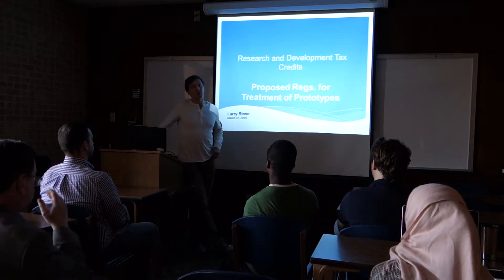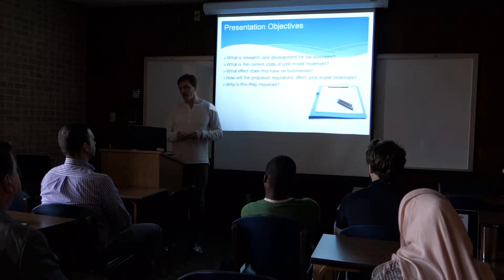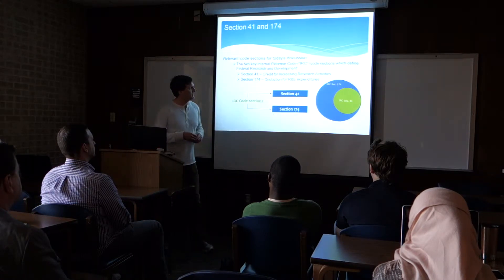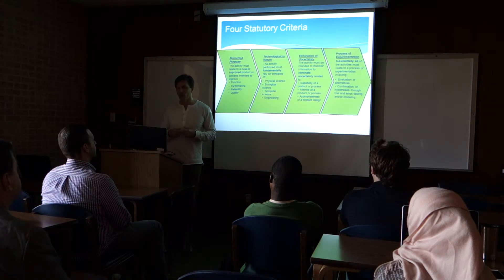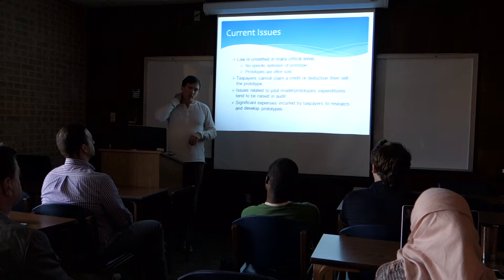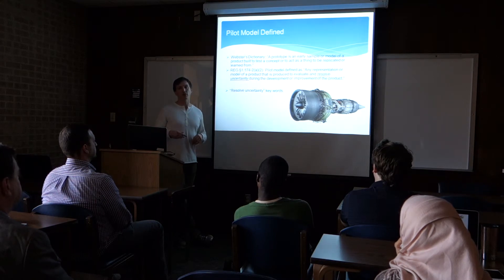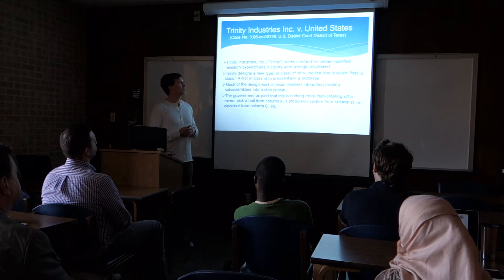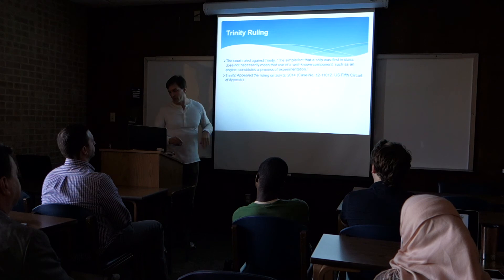InformativePresentation Time1 LarryRowe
Business Communication (BUAD 6330) Informative Presentation Time1 LarryRowe